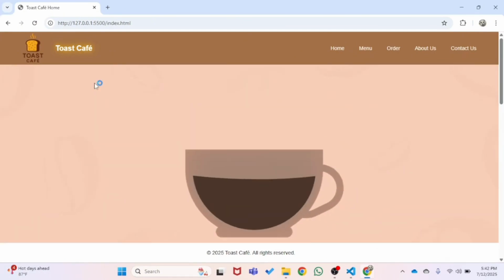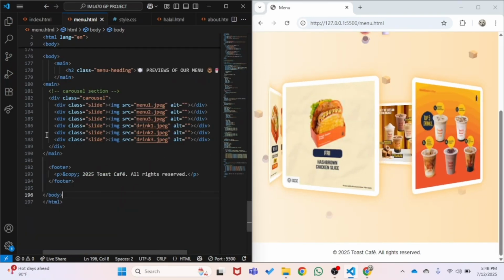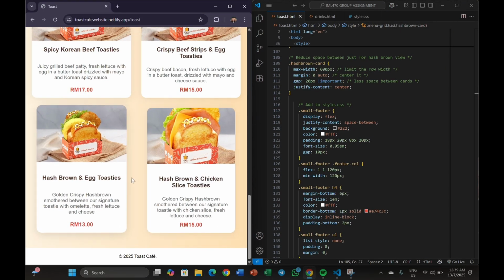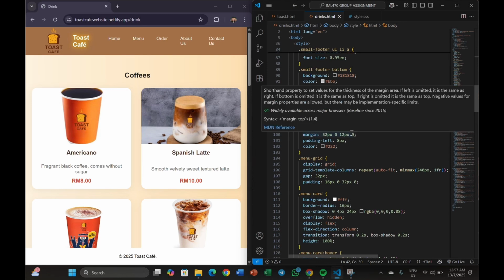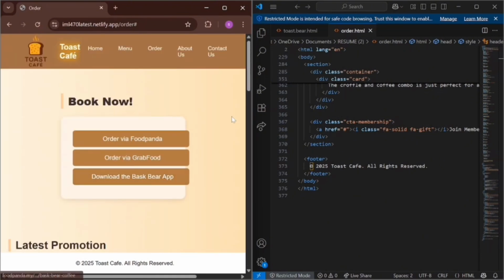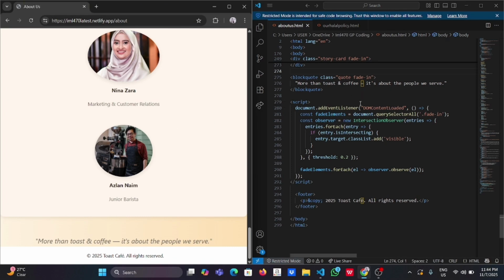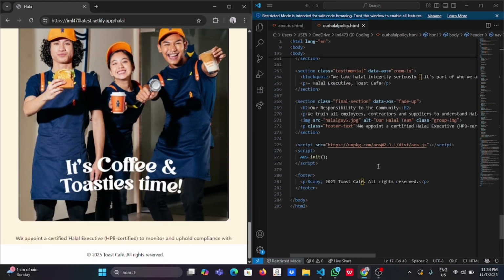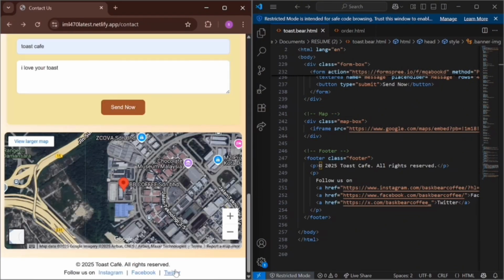IML470 INTRODUCTION TO WEB DEVELOPMENT & LIBRARY PORTAL | TOAST CAFE WEBSITE (GROUP PROJECT)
GROUP MEMBERS:

1. NUR KHAYRIN BINTI NORIZAM (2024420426)
2. IZZATI BINTI MOHAMAD MOKHTAR (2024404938)
3. SUFI HUMAIRA BINTI KHAIRUN NOOR RASHID (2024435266)
4. JEMIMA UMANG ANAK JAMES HILLARY (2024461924)

CLASS: N5CDIM2602B
LECTURER’S NAME: MADAM SITI KHAIRIYAH BINTI NORDIN